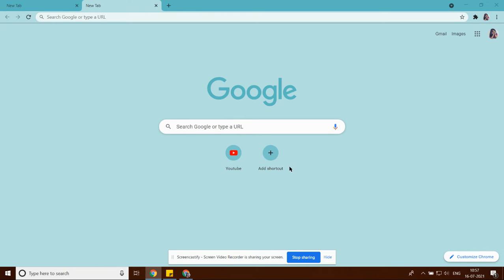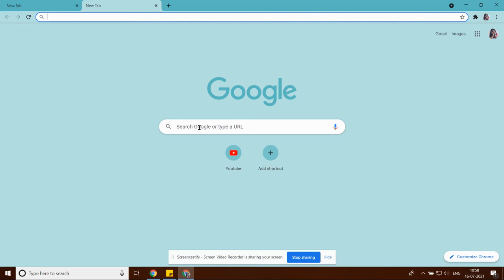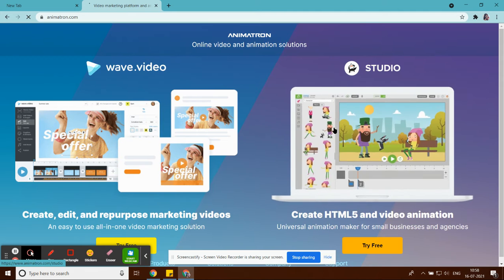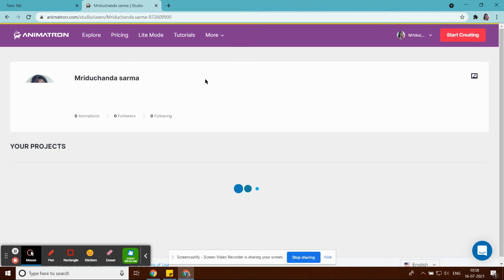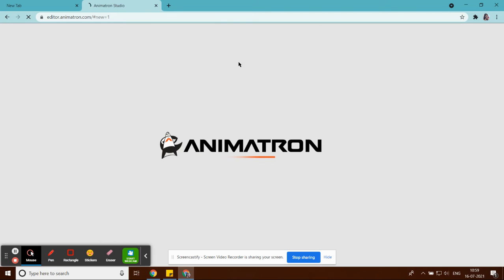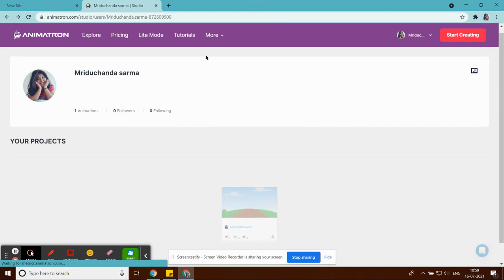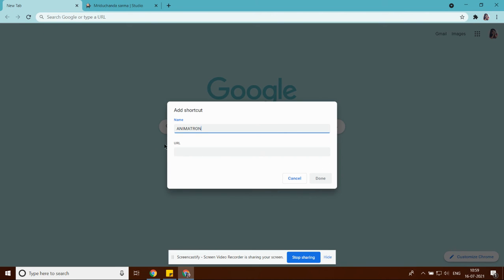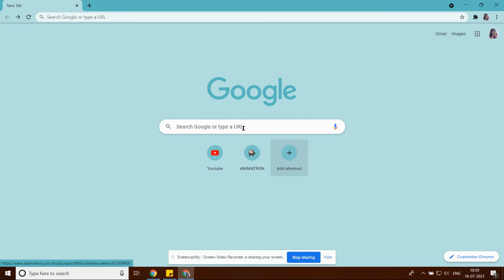Create Shortcut (ANIMATRON)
Learners can quickly build shortcuts to any website they want to visit with a single click. Prepare for the next lesson by following the step-by-step instructions. This will help you save time.
Stay safe and Happy!